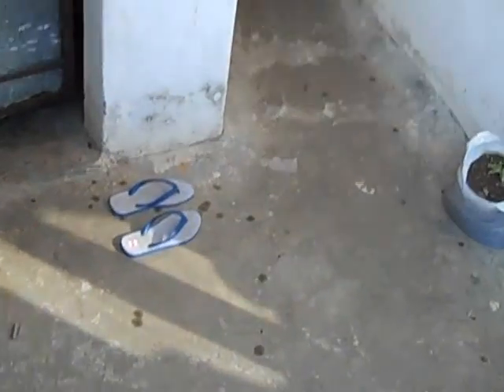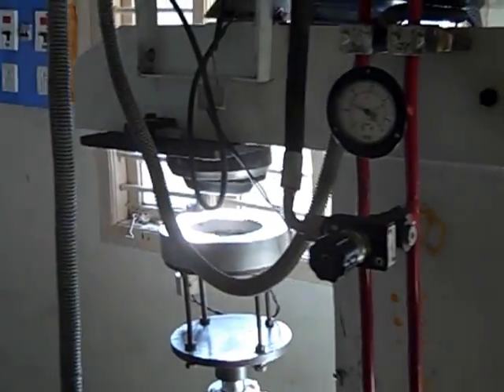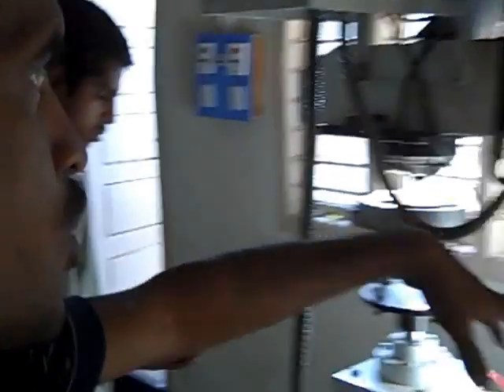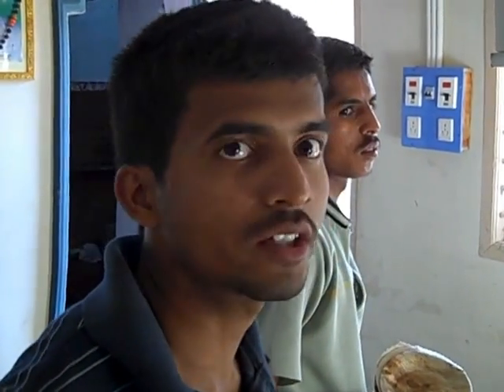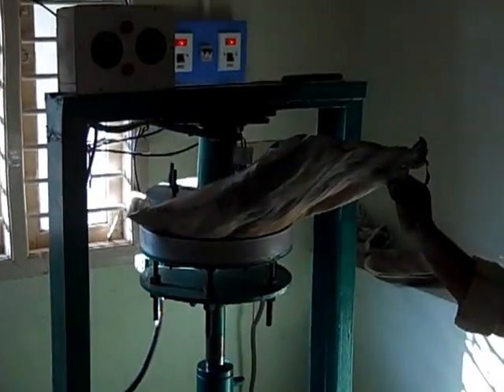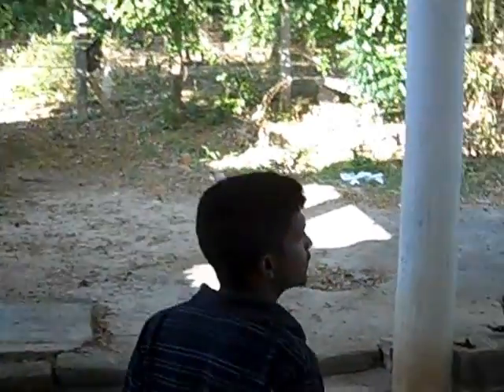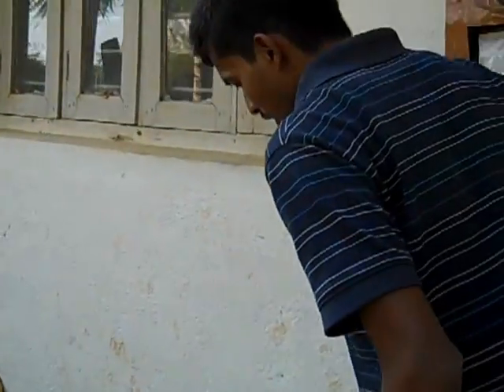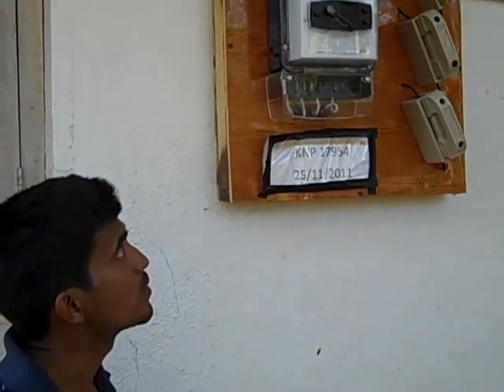Areca Sheath Products : A potential cottage industry for Areca growing areas - PART 1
Mr Sunil K, proprietor, Datta Cottage Industries explains all the necessary investments in a Areca sheath based product manufacturing unit.  The products are cups and plates of various sizes and designs.  The material is excellent for use as disposable cups and plates - even reusable a few times if care is taken to wash it.  Further, it is a natural material, fully bio-degradable and therefore has the potential to dramatically impact municpal solid-waste profiles.  How can we envision a way of encouraging and expanding such an industry ensuring employment for the marginalised, and at the same time providing part solutions to Solid waste management issues ?